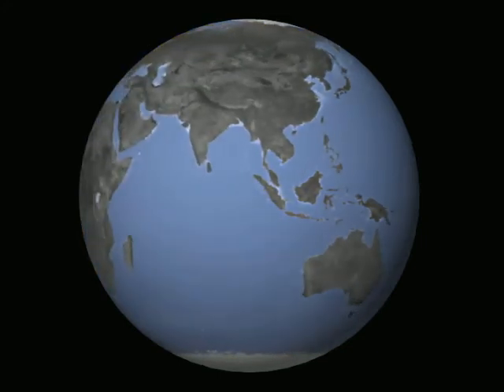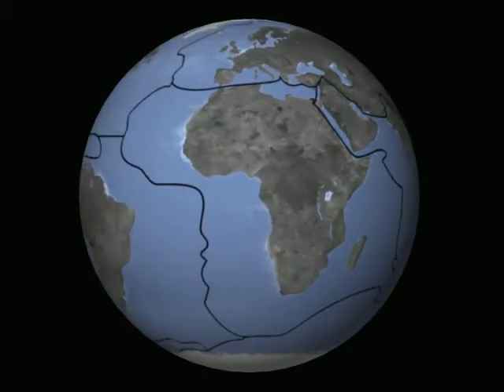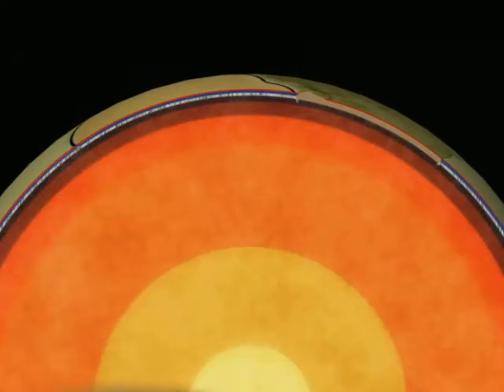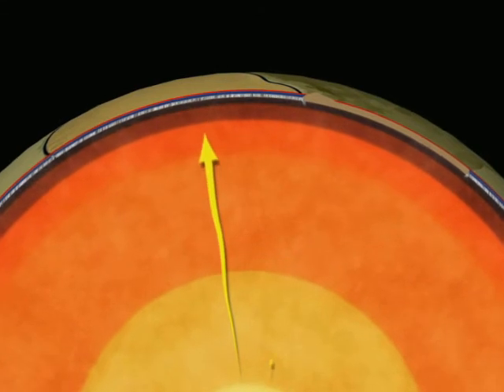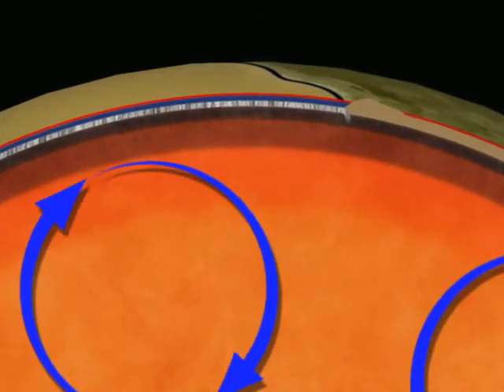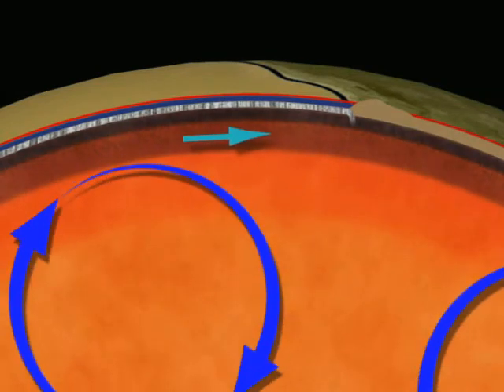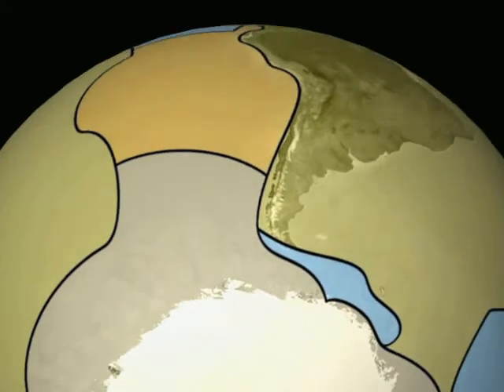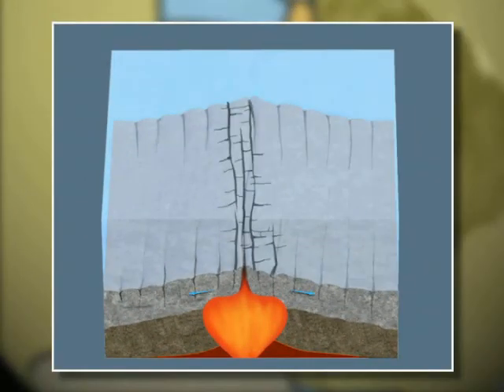Plate Boundaries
Geography Grade 9: Plate Tectonics